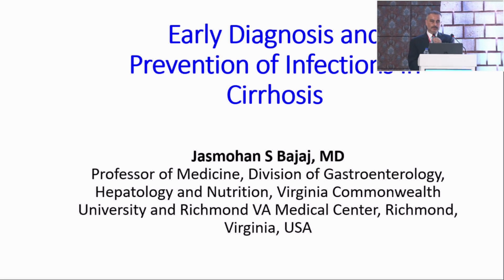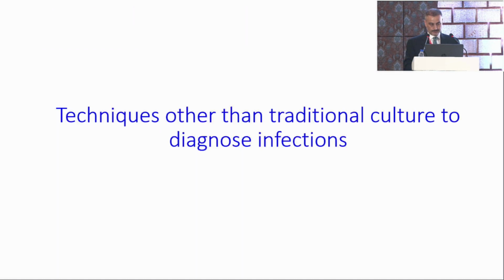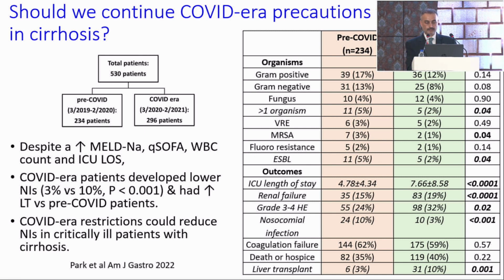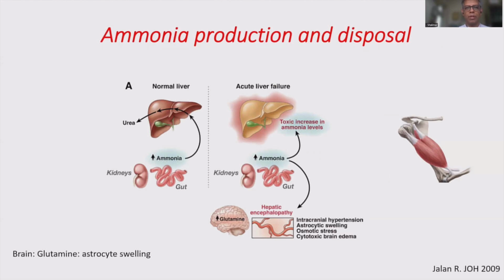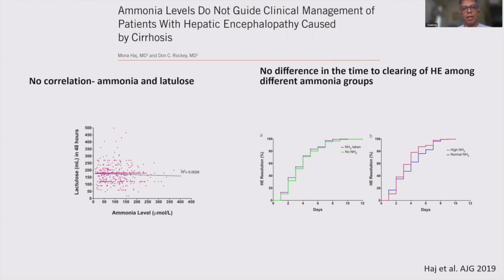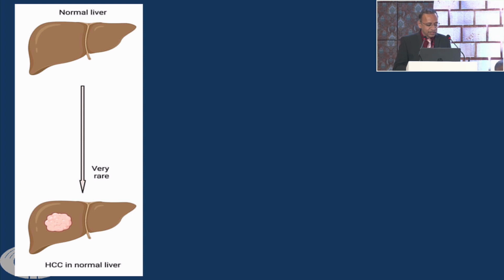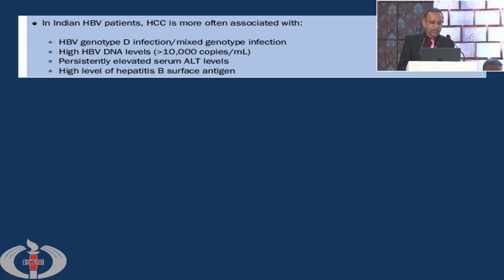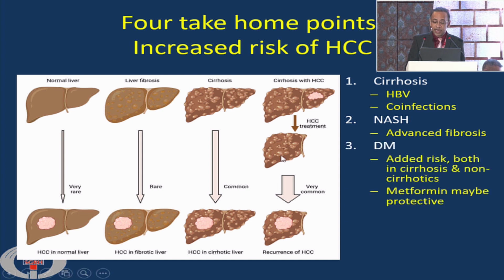INASL 2023 Bhubaneswar | Day-3 | Hall-2 (Part-2)